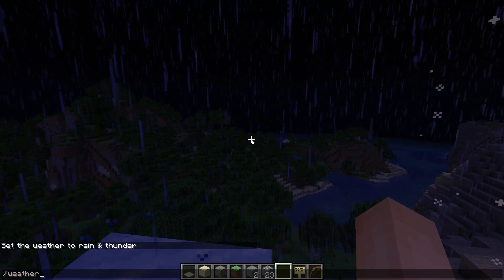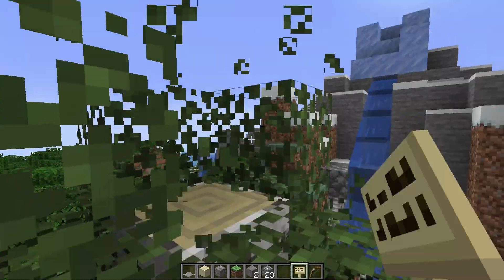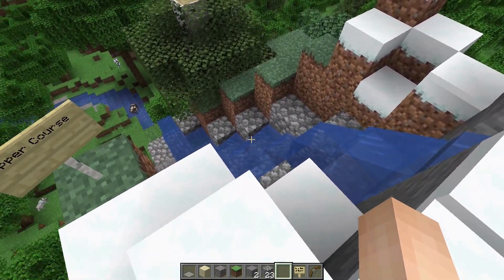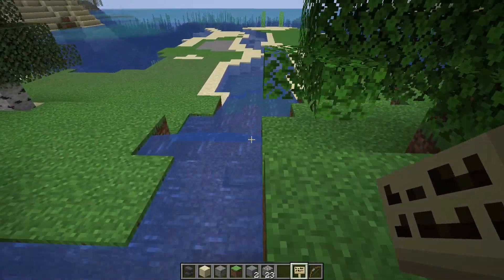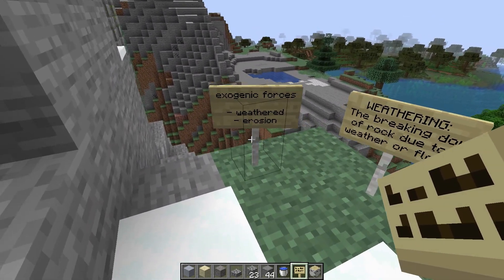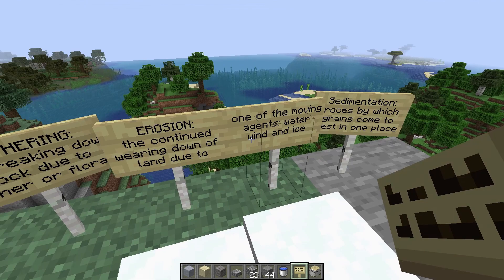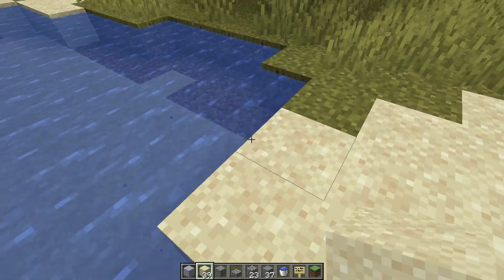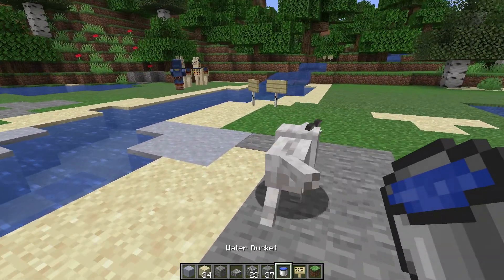How Rivers and Delta's Form Explained in Minecraft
Always wondered how rivers use erosion and sedimentation to create new land, such as Delta's? Fear no more! In this very video I'll try to explain how that all works and more!
If you have any questions please let me know and I'll try to answer them.

(Voor alle Nederlandse Kijkers. Dit is voor de tweetalige klas. Dus schrik niet. Ooit komen er weer Nederlandse filmpjes aan!)